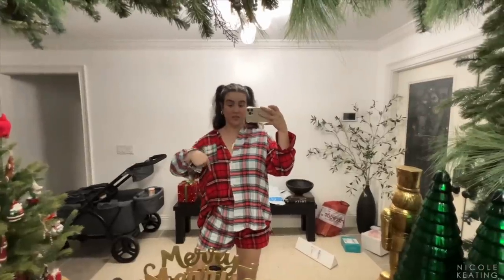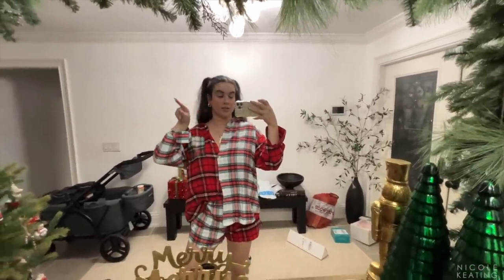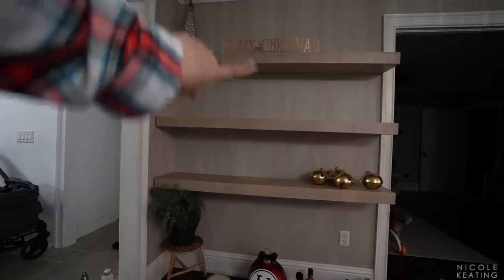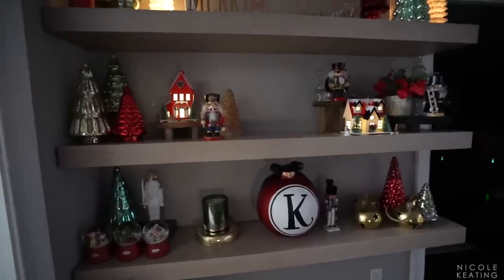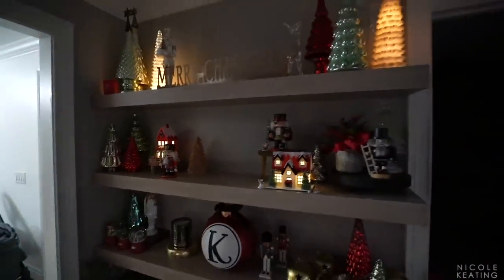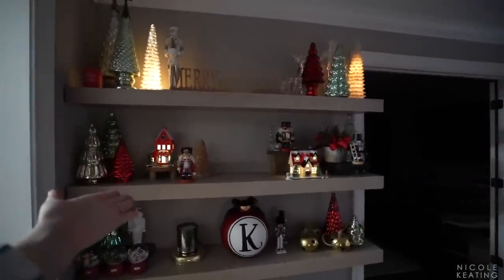Mini Vlog | Christmas Shelfie